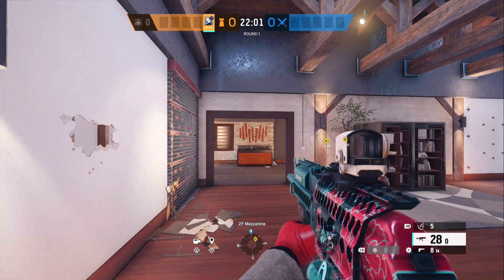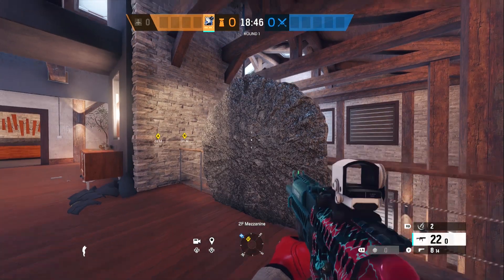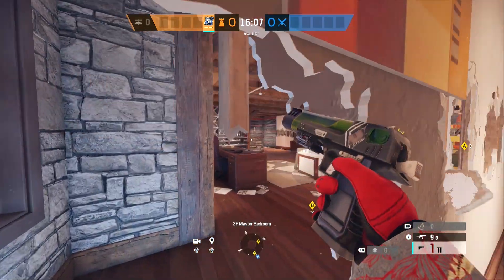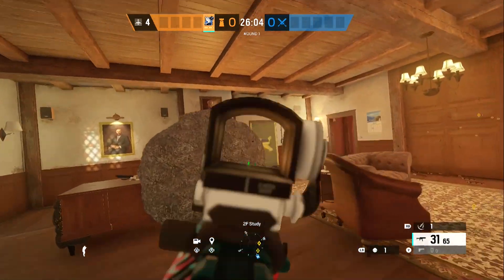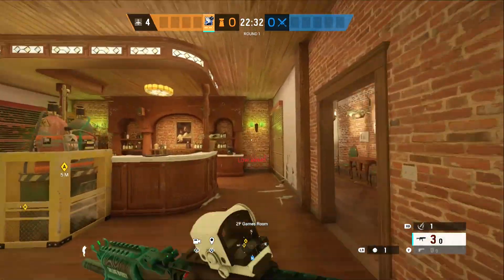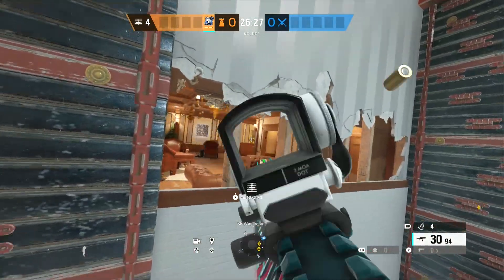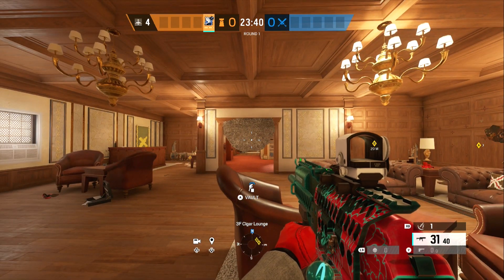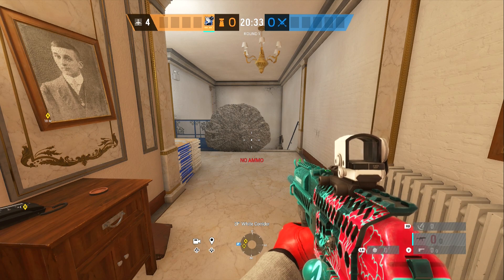Use THESE Azami Strats for Free Wins!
NEW SETTINGS:
55V/80H
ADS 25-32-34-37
12/5 Deadzones (Stick Drift)
84 FOV
Classic Rotation
Advanced Settings Enabled (All 0, heard it's less delay for old gen)

Timestamps:
00:00 Ad
00:12 Chalet
06:16 Villa
11:56 Kafe
18:59 Outro

4, Rainbow six siege xim 4, rainbow six siege xbox
4, Rainbow six siege xim 4, rainbow six siege xbox
acoq, vanilla siege console, rainbow six siege stream